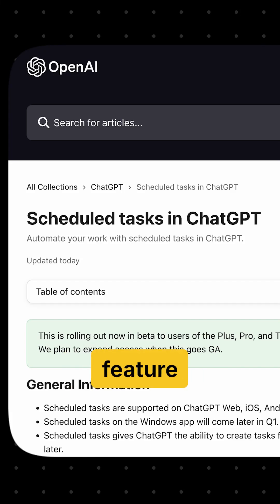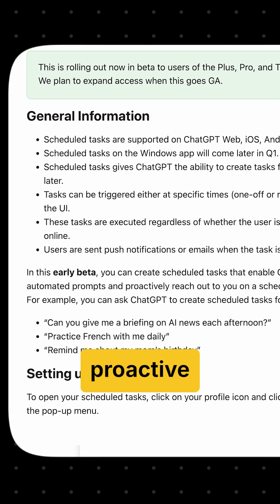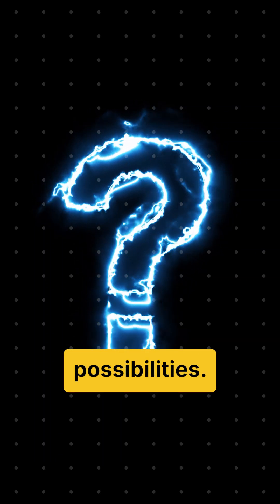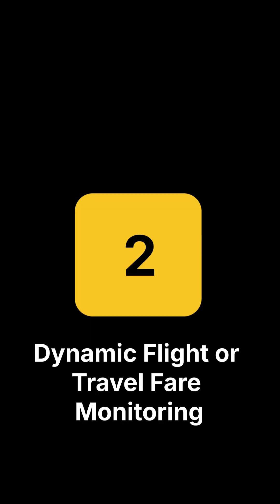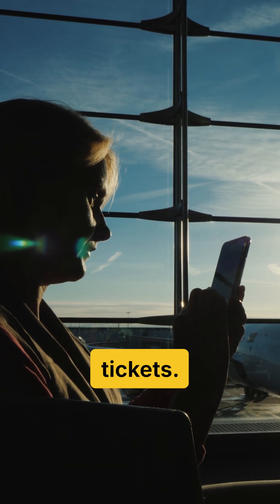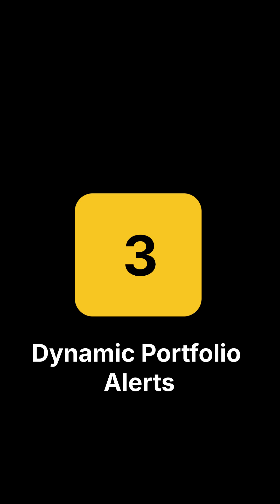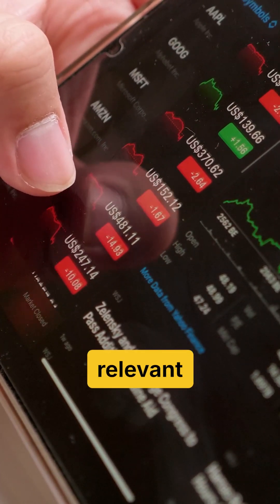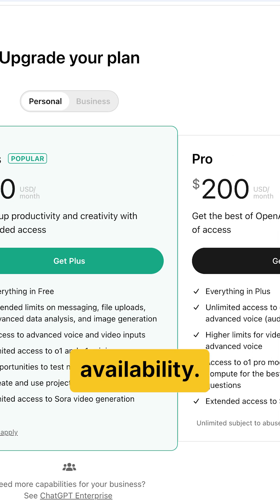ChatGPT Scheduled Tasks: Get Proactive AI-Powered Notifications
OpenAI just launched ChatGPT Scheduled Tasks!
- Get breaking news alerts tailored to your interests.
- Track flight and travel prices with hourly updates.
- Monitor your investments with personalized portfolio alerts.
This powerful new feature brings proactive AI to your fingertips.